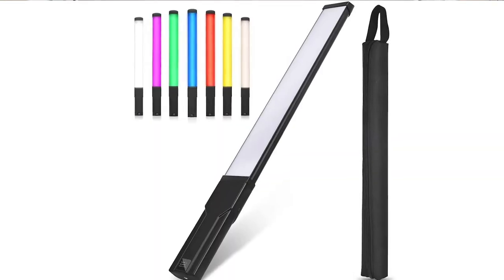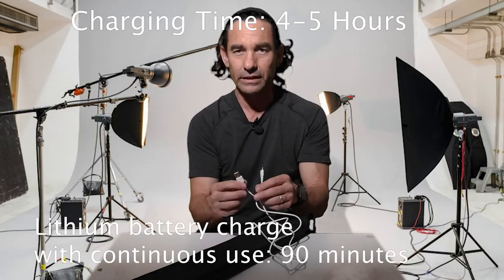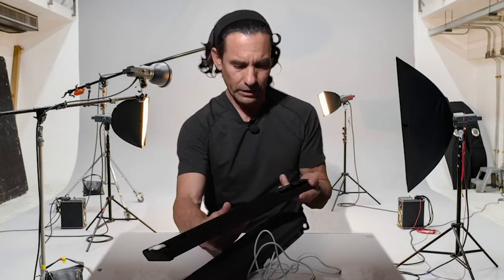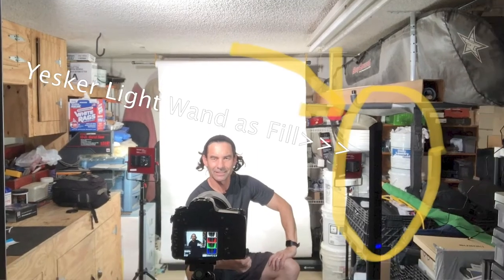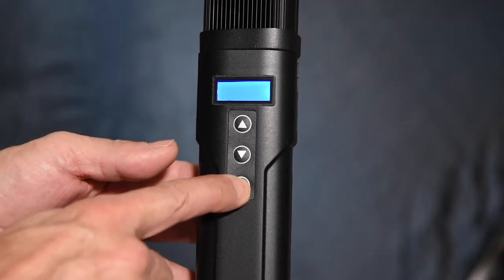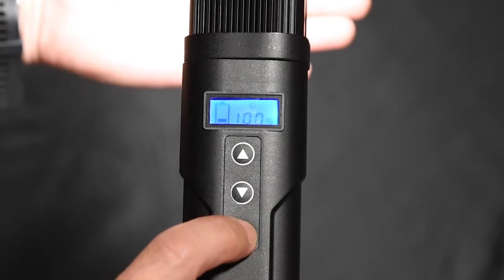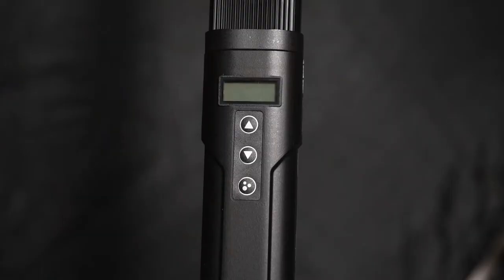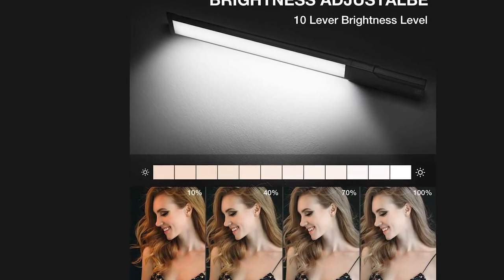Yesker Photography Video LED Wand Light Color Control Review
I purchased the Yesker LED wand light and after only one use, I know that this will be added to my mobile studio kit.  Having the battery internal is a plus and along with the slim design, not a bulky item to transport.  Wand shape give me unique creativity options to direct my light at a narrow field of focus but longer in length.  The color control function and special effects are all accessed by a single button.  I used it as a fill light for a quick portrait shoot in my crowded garage.